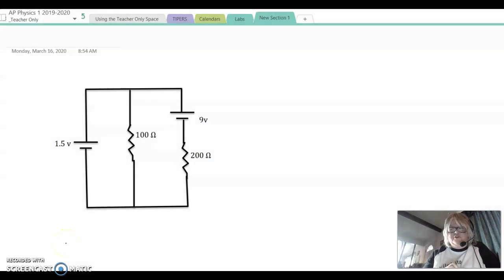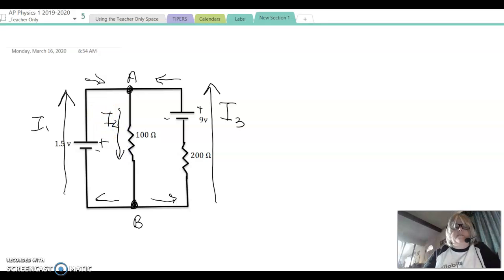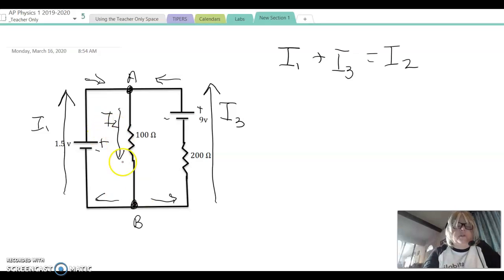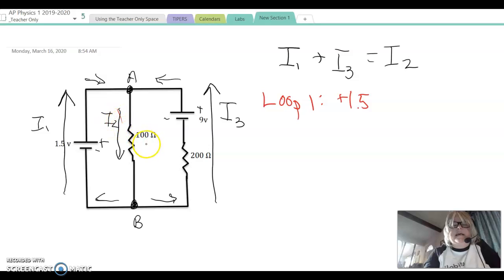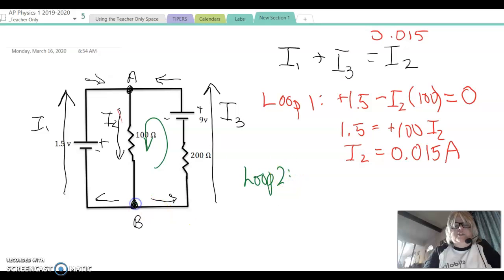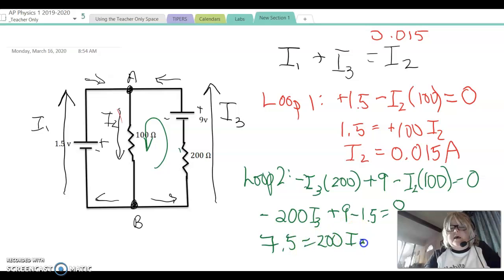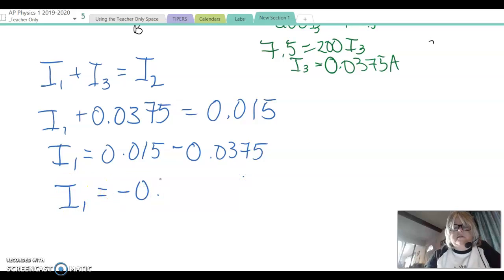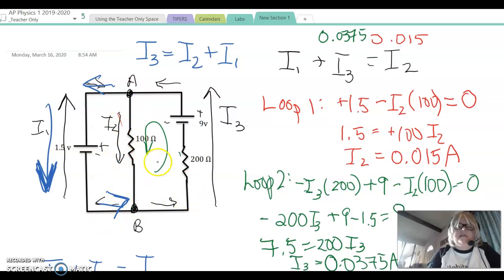Kirchoff 1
Video solving a simple Kirchoff Loop Circuit